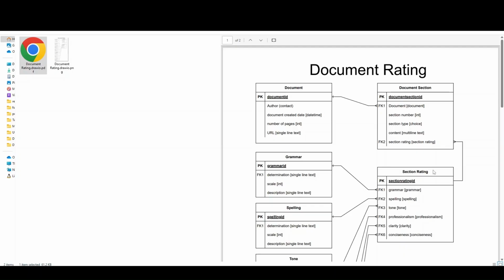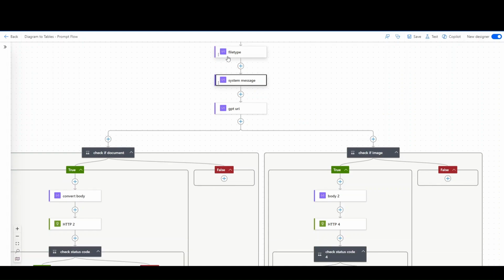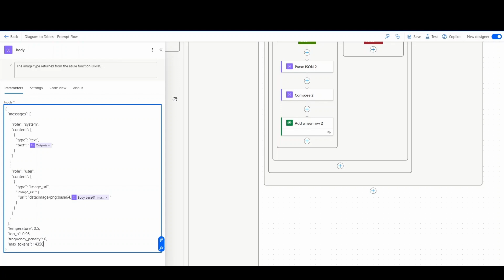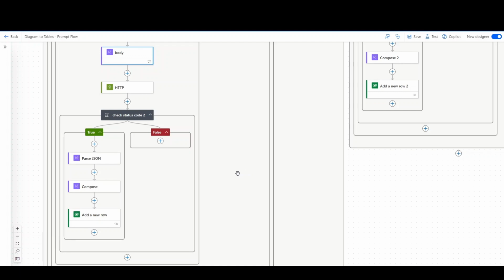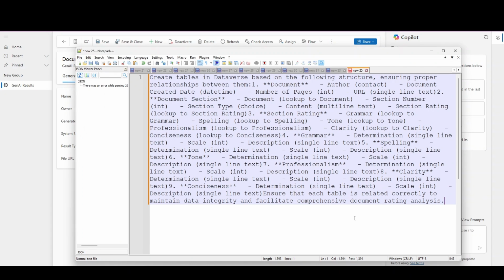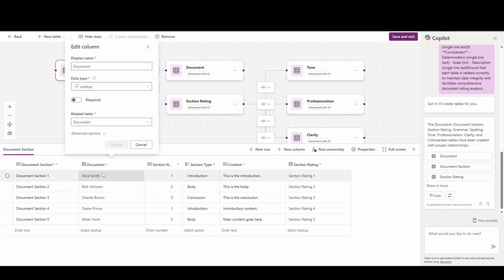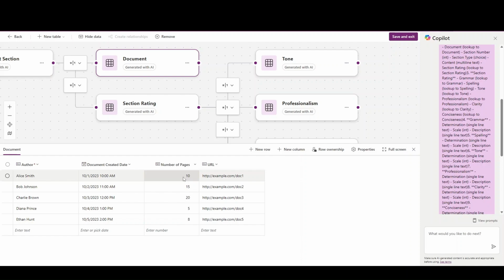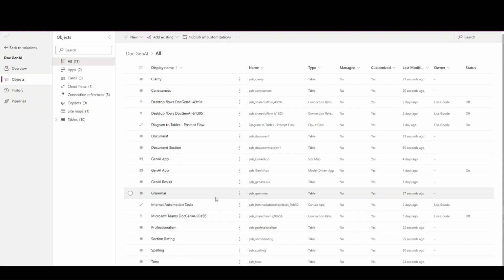Microsoft Copilot & Azure OpenAI Streamline Development of Multiple Dataverse Tables from ER Diagram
Microsoft Copilot, Azure OpenAI, and Power Automate are used to go from an entity relationship diagram to Dataverse tables, in just a few minutes! This solution uses a combination of Azure AI Services, Microsoft Copilot, and Power Automate to streamline the development process of creating multiple Dataverse tables complete with columns and relationships. Watch how easy it can be to save your organization thousands of dollars over time not to mention saving developers from the tedious task of creating tables, columns, and relationships. This frees up developers to focus on more complex tasks.